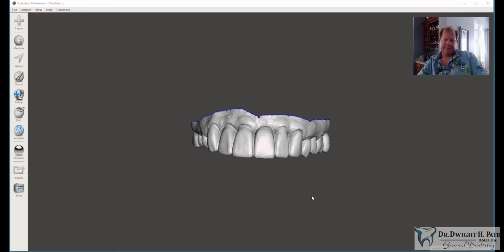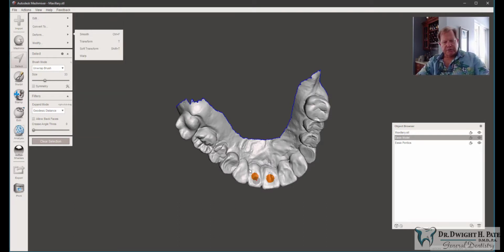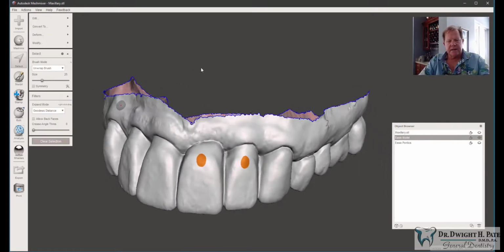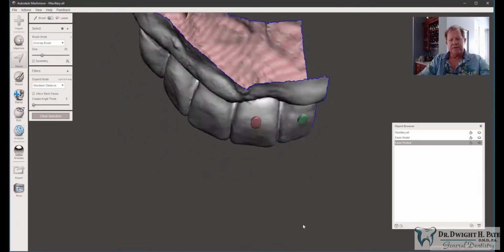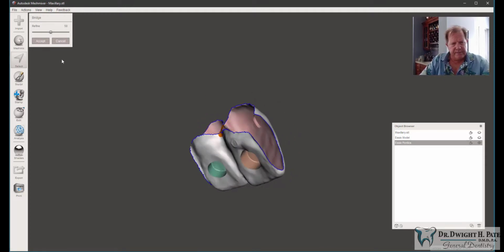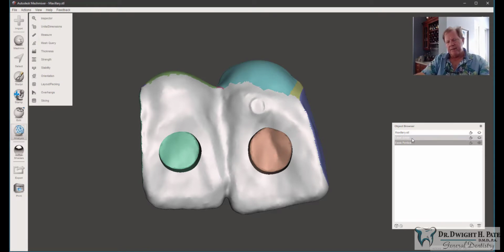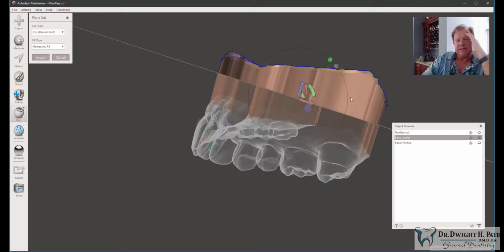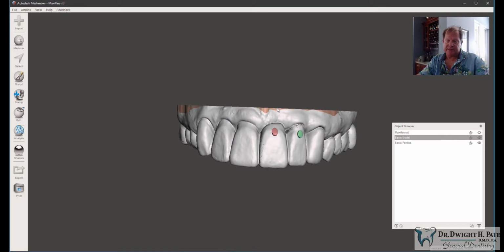Essix Retainer with Fake tooth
This video shows you how to make essix retainer with fake tooth using a common dental 3D printer all done with free meshmixer software.  Leave comments or questions to give me your feedback.